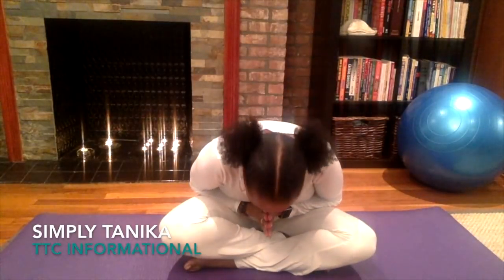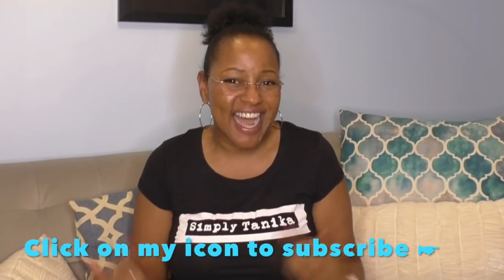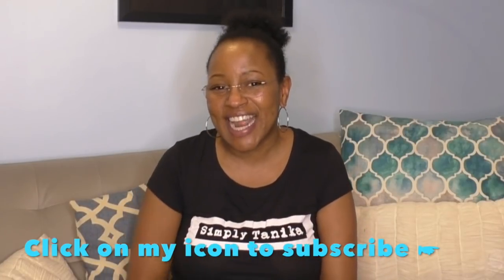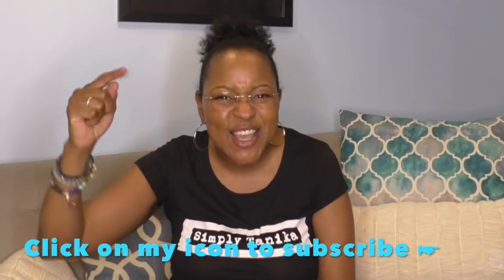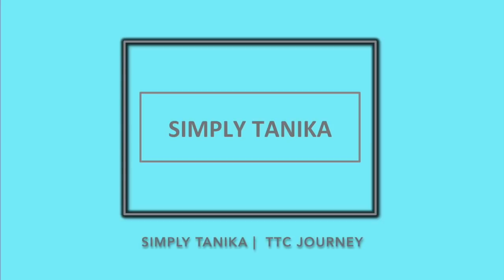Estrogen Priming In IVF For Poor Responders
Estrogen Priming In IVF For Poor Responders. In this video, I explain what estrogen priming is and why I am a perfect candidate for it. As part of my IVF protocol the RE has included estrogen patches during the cycle prior to my IVF cycle.  This is known as estrogen priming and can be proscribed for women with low AMH and/or high FSH and have responded poorly to stimulation in a previous cycle.  Although, I haven't done IVF yet, I have responded poorly to Letrozole (Femara) in my last medicated cycle.  Looks like my RE wants to head off my hormones at the past.

Did you find this video from search?  Let's get those babies, ladies!

Video Schedule:
TTC Vlog (Tuesday – Saturday)

If you are new to my channel, you can get caught up on my journey here:

★ FOLLOW on INSTAGRAM!

Baby dust to you all!!

Simply,
Tanika

Mailing Address:
Tanika McKelvy